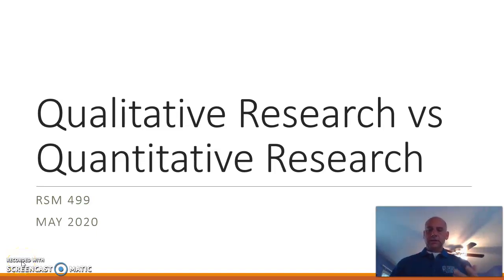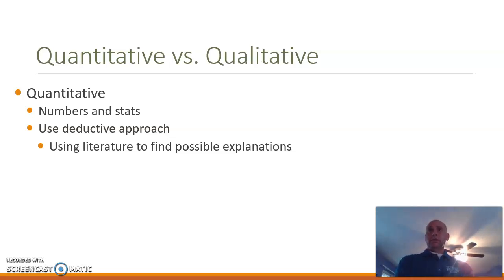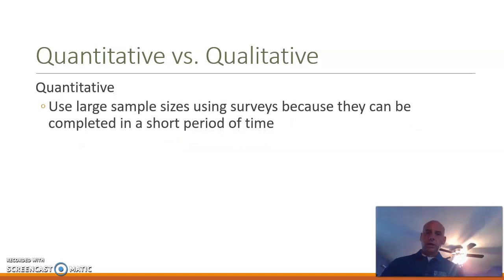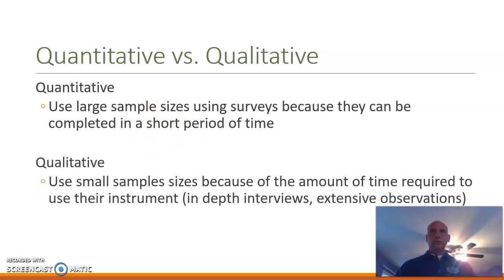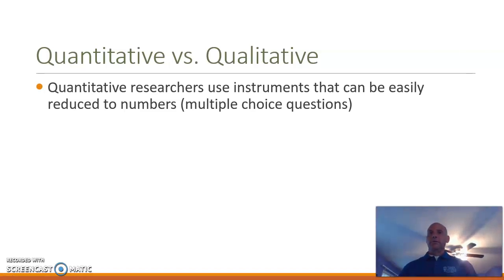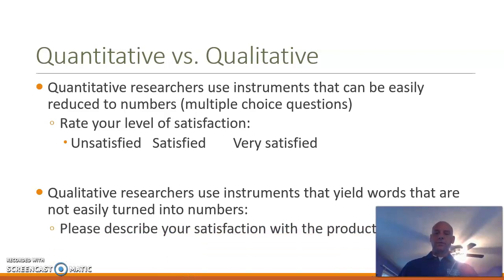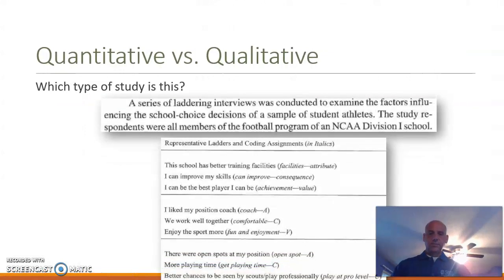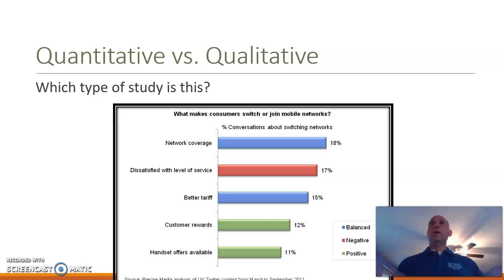Qualitative Research vs Qualitative Research